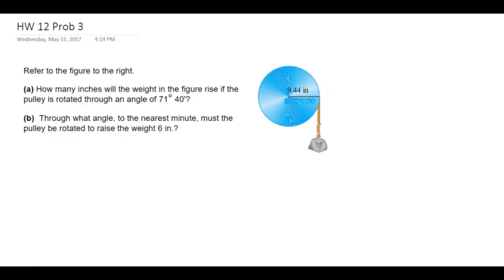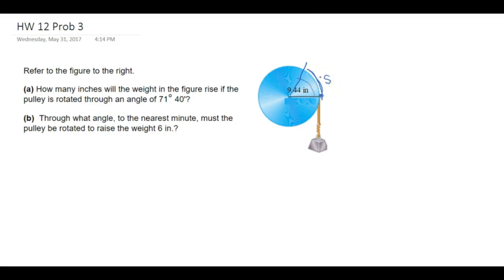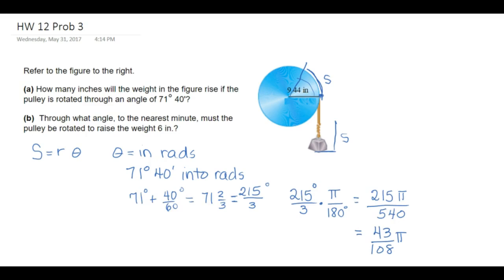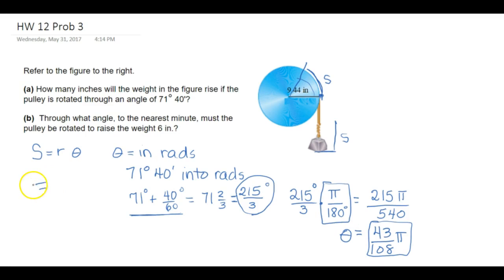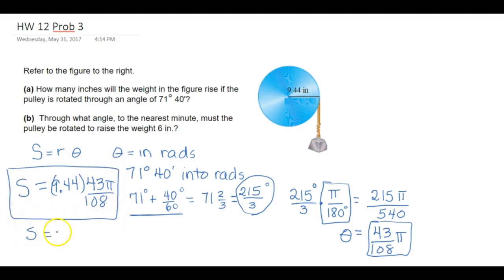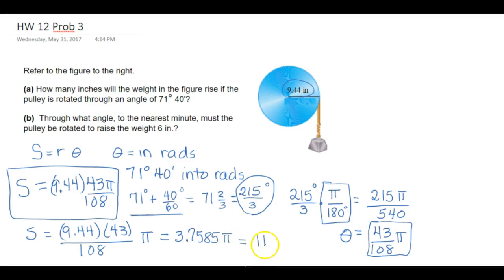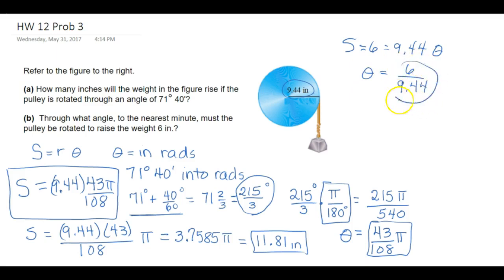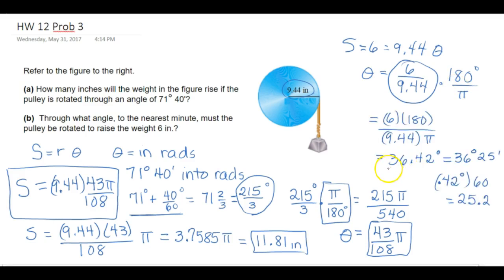Trig HW 12 Prob 3